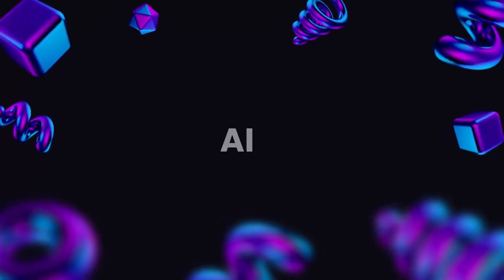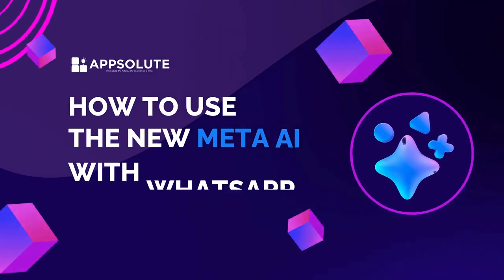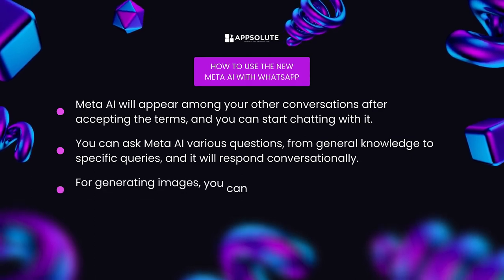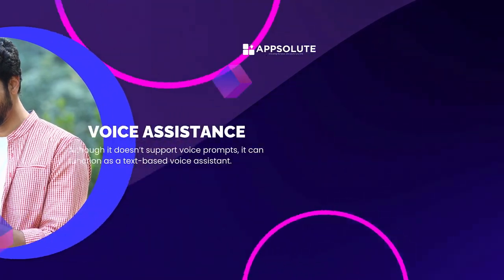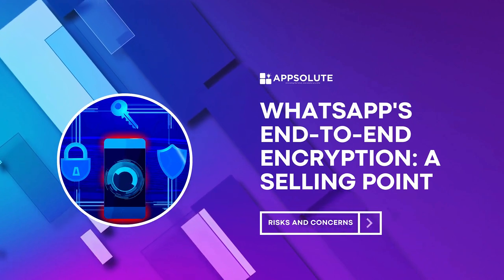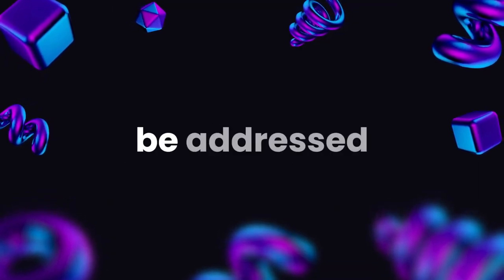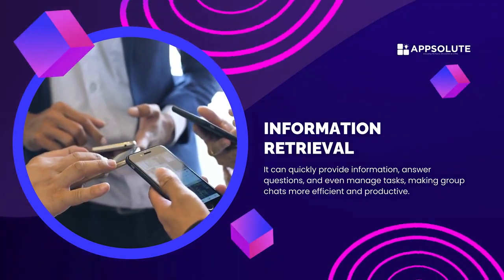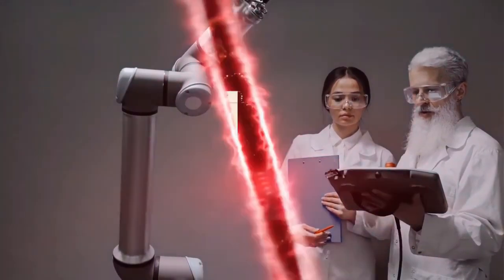Meta AI and WhatsApp: How to use the new Meta AI with WhatsApp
Today, we discuss Meta AI. Meta AI is an AI assistant built into WhatsApp that can be used in both one-on-one and group chats. It can answer your questions in a variety of areas, including research, hobbies, and how-to guides. It can also be used to spark conversation and creativity by generating images based on your text descriptions.

Key Takeaways:

Answer your questions: Meta AI can answer your questions on a variety of topics, using search results to provide up-to-date information.
Spark creativity: Meta AI's "Imagine" feature allows you to generate images based on text descriptions.
Enhance social connections: Meta AI can help you plan events, make recommendations, and find conversation starters for your group chats.

If you have any thoughts or questions, drop them in the comments – we would love to hear from you.